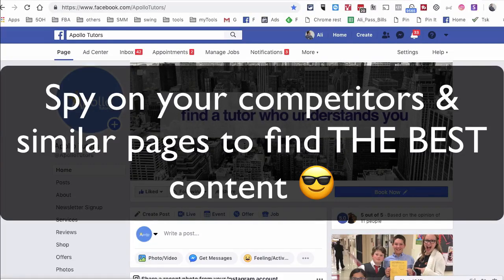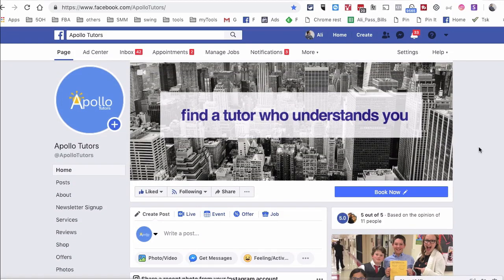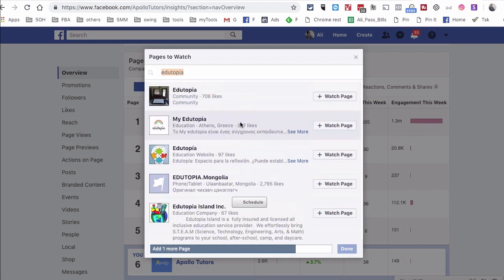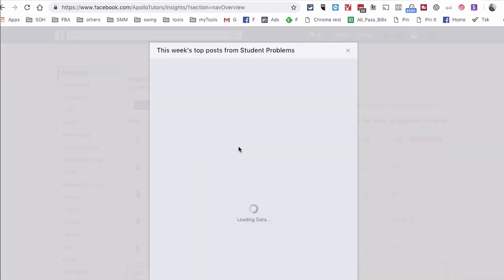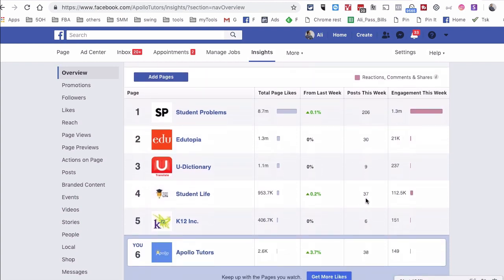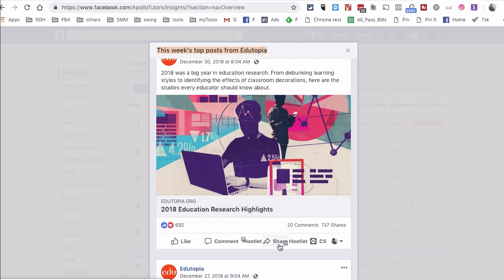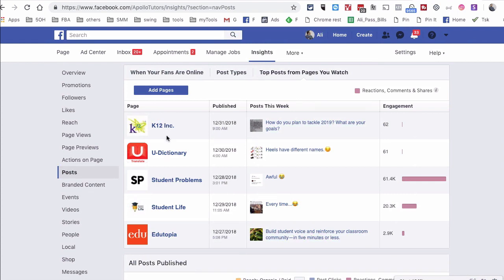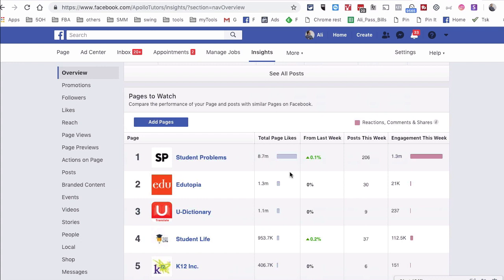EASY Facebook Business Page Post Ideas | Compare Your Facebook Page With Competitors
In this video we will see how to find Facebook business page content easily. You don't have to use any 3rd part paid tools. You can simply watch and compare your Facebook business page with other similar pages and find the best proven content.